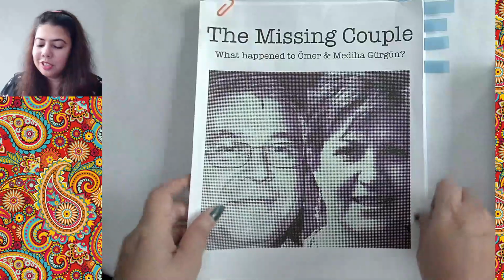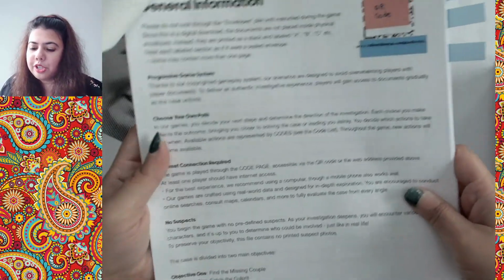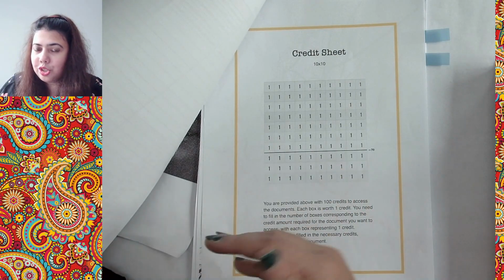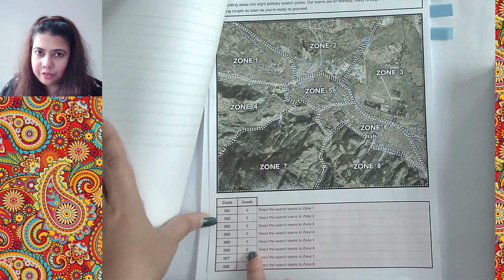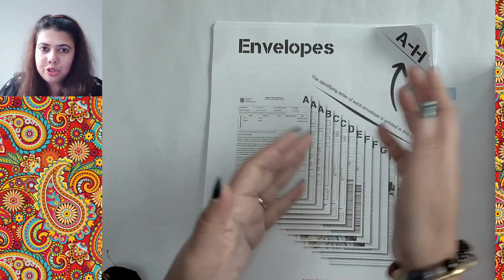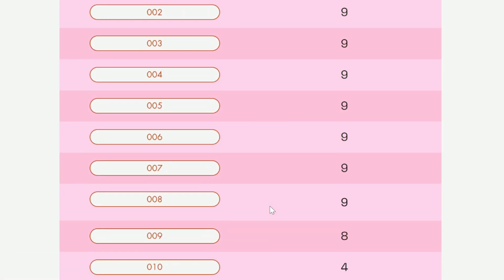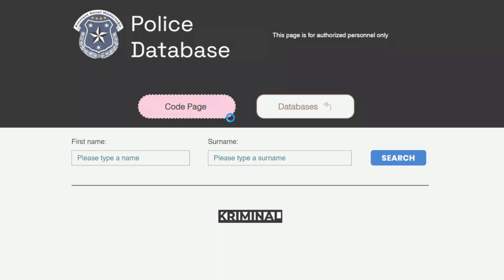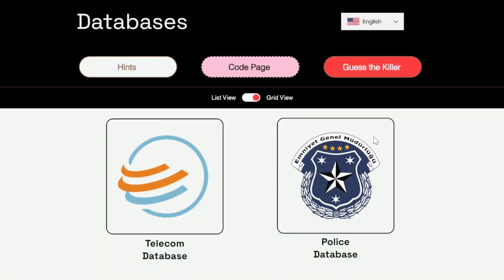The Missing Couple - By Kriminal Games - Exclusive Preview - Spoiler Free!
Here’s an exclusive preview of 'The Missing Couple', designed by 'Kriminal Games'. This game is a digital print-and-play PDF experience, so it was instantly available for me to download and print at home.

Note: This is not a sponsored or promotional video — just something I genuinely enjoyed exploring and wanted to share with fellow mystery fans!